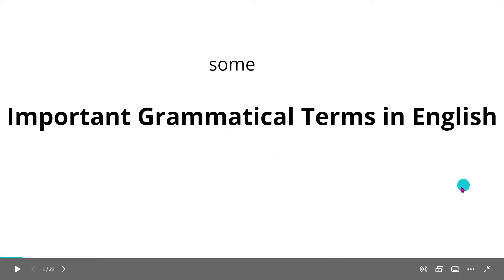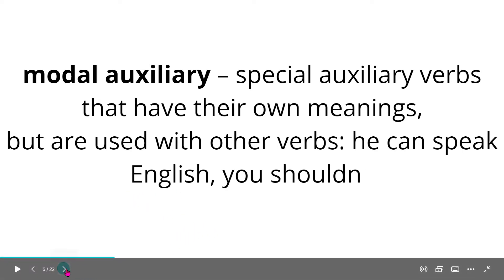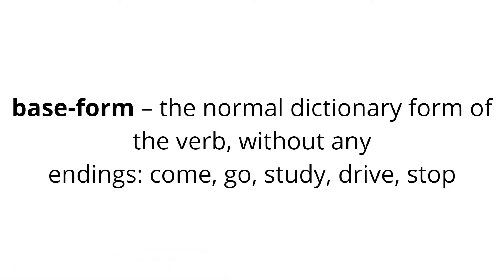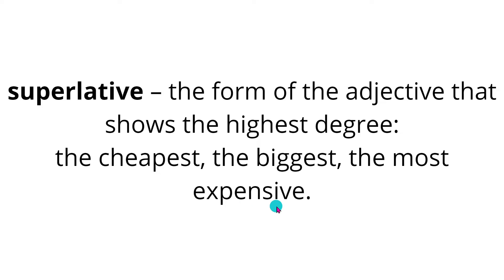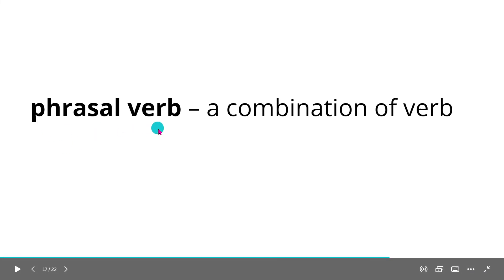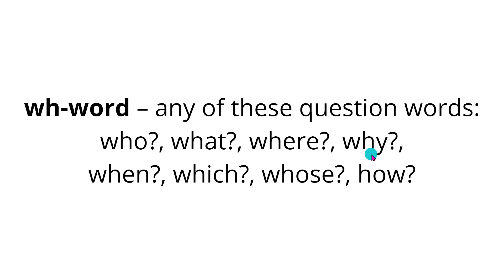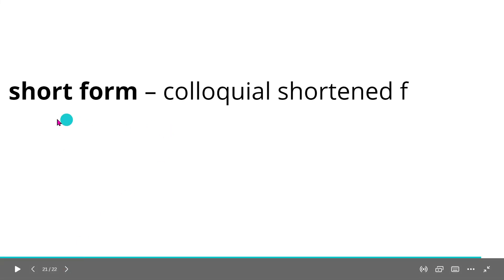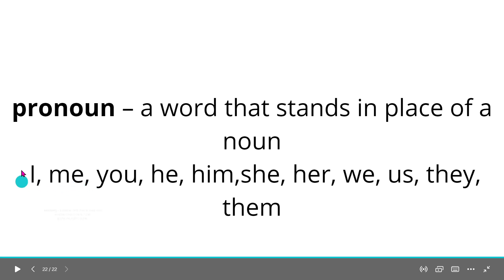Important Grammatical Terms in English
grammatical terms in English